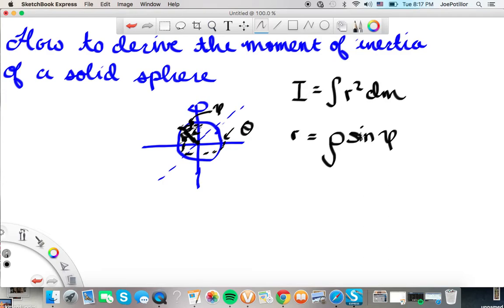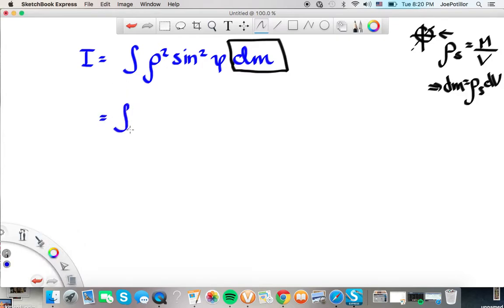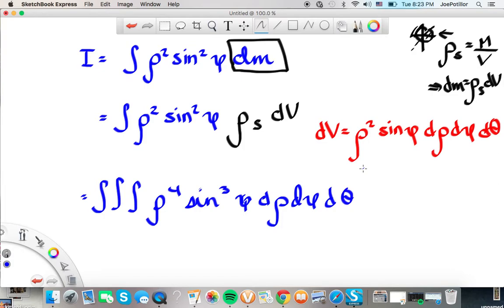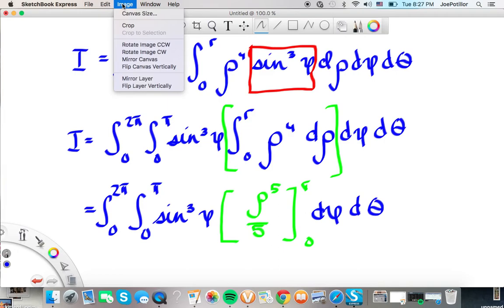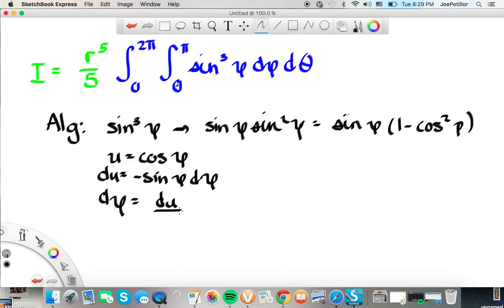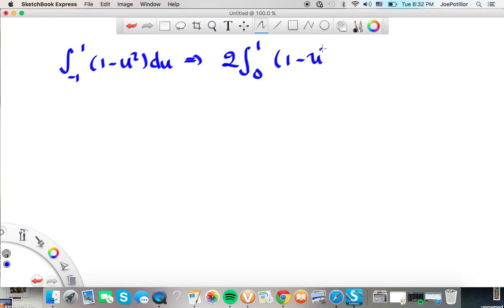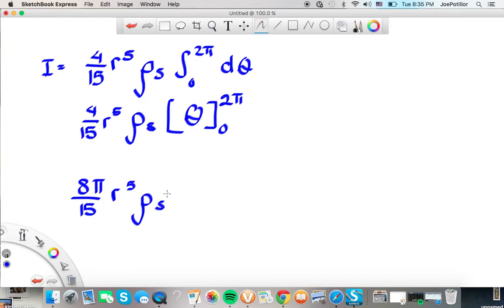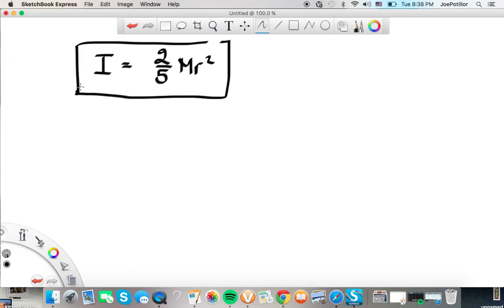The moment of Inertia of a solid sphere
We derive the moment of inertia of a solid sphere using multi-variable calculus. Why? Because quite frankly, it's easier than the other way. I hope you'll find this derivation helpful.